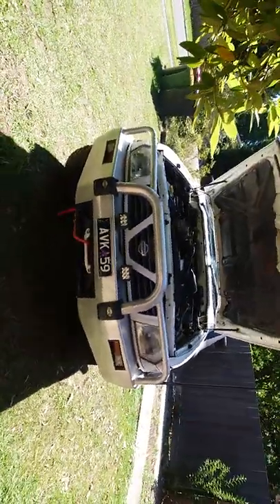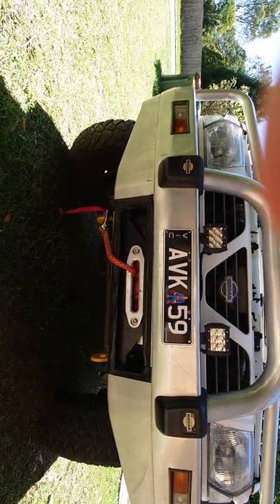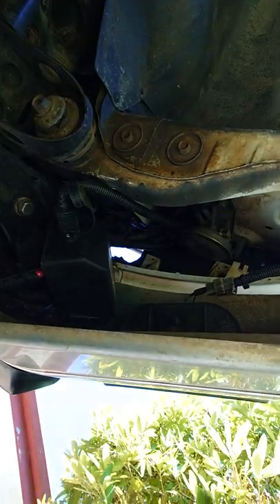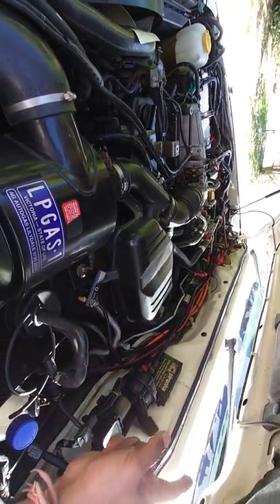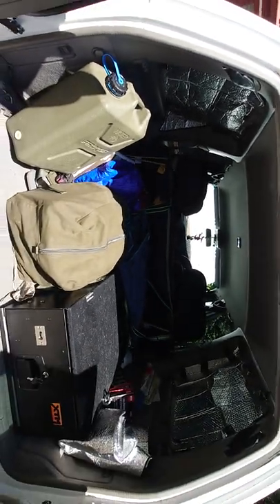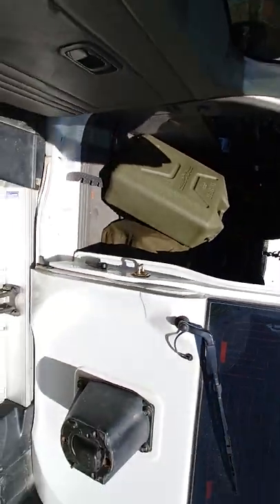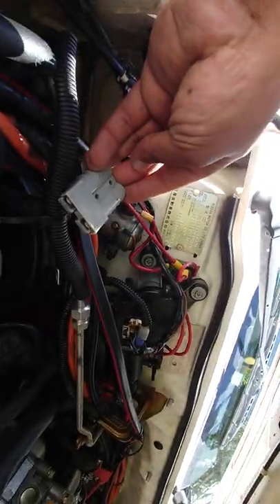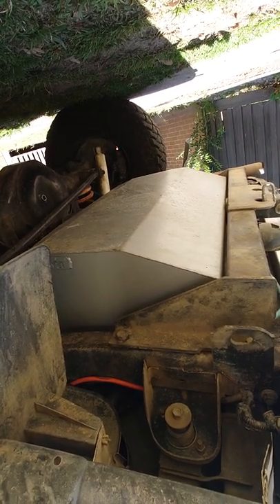Budget Build : GU Patrol tb45 walk-around part2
In this video I explain the mods i have done in last 12months DIY in my drive way. I have zero editing skills and no video cameras used. Shot in mobile, so excuse if any mistakes